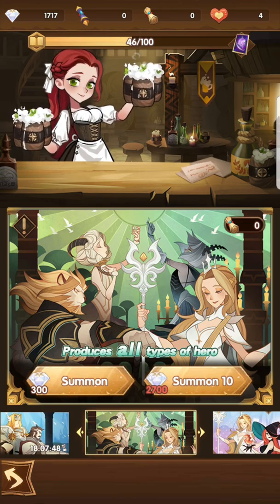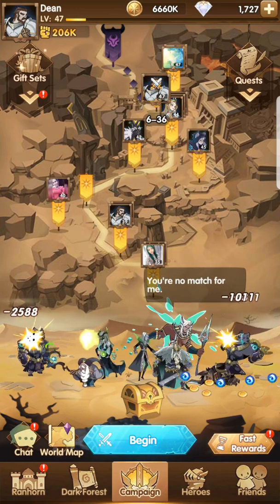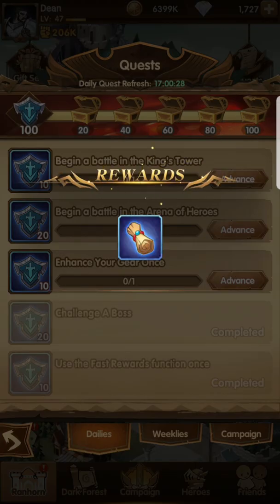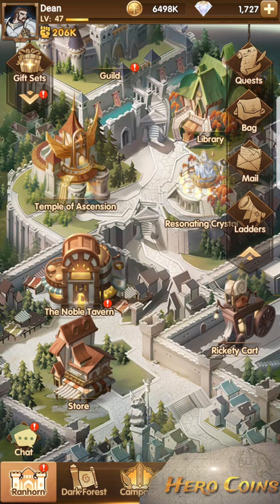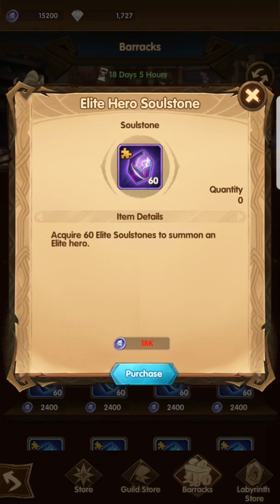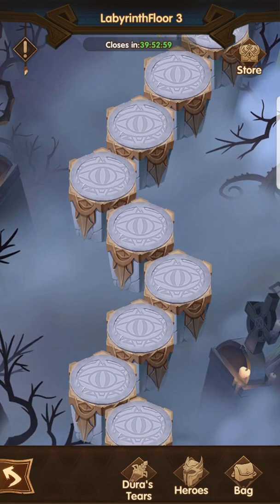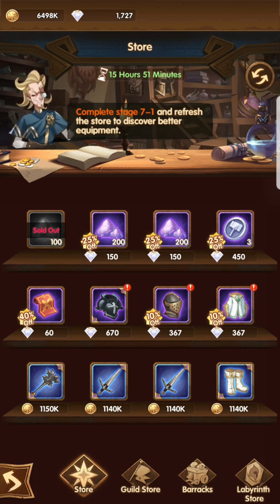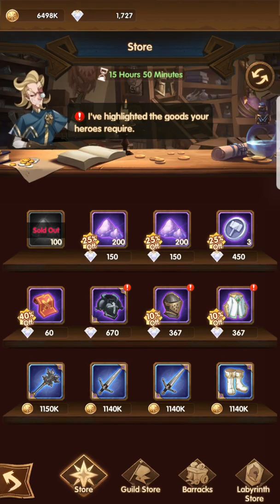[AFK Arena] Currency Guide, How to Earn and Spend!!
Been playing AFK Arena for the last weeks and realized after reading other peoples comments/guides that I have been wasteful with my currency. This is how most people earn and spend their currency according to my option and the internets.

Also, diamonds are probably the most important currency in the game and you want to be able to maximize it so you don't need to pay-to-win.

➥➥➥Musik➥➥➥

🕹 || FRIDAY NIGHT GAMING || 1 HOUR MIX! ||
📻 [[ Synth Arcade Radio ]]
🎧 « Synthwave, New Retro, & More Music!